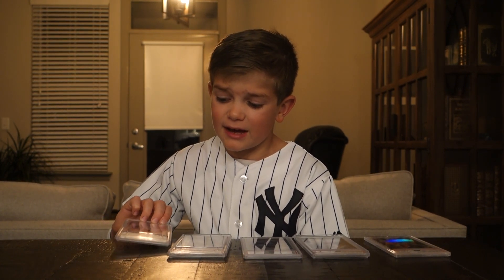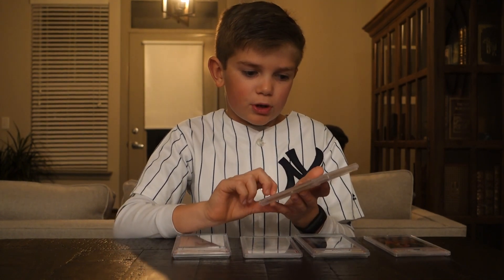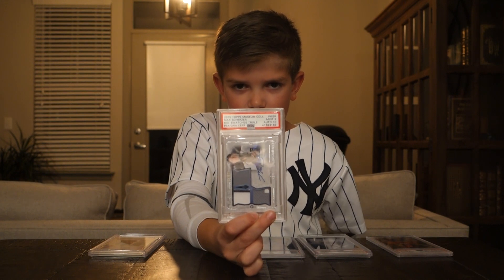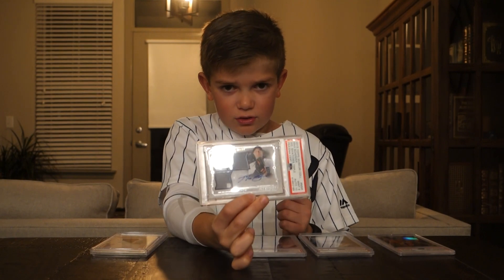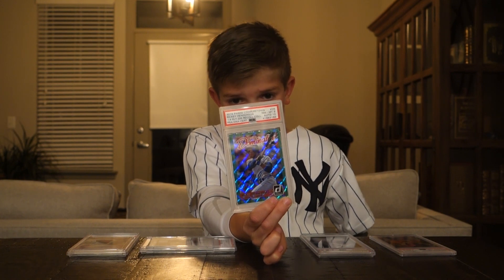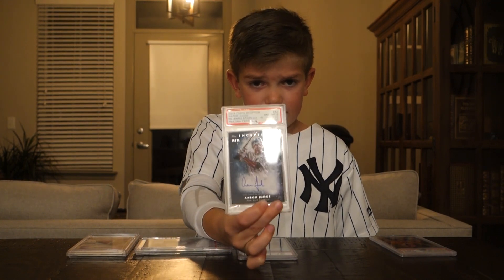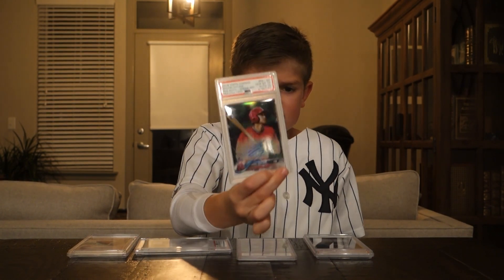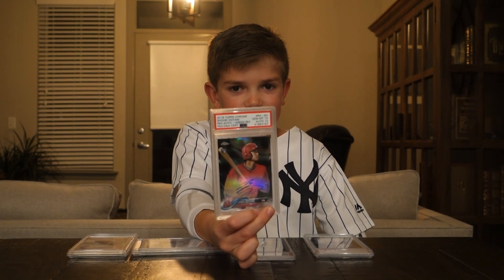PSA Submission Results - Shohei Ohtani Refractor Auto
Taking a look a dual grade submission results